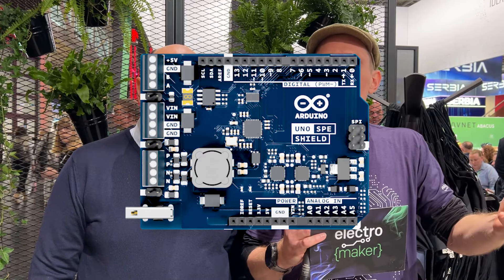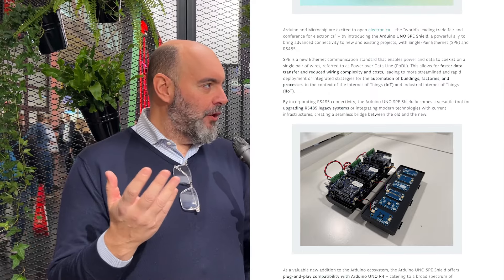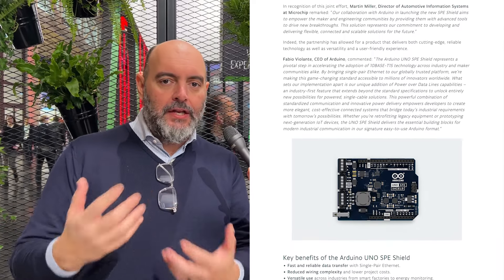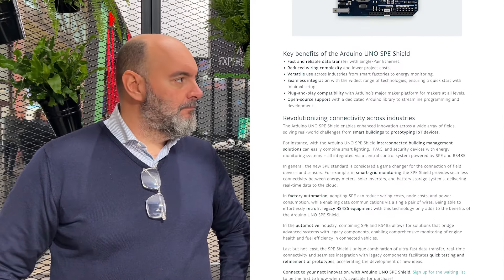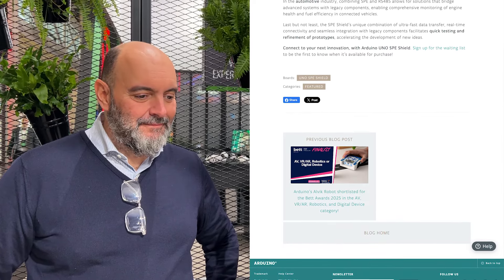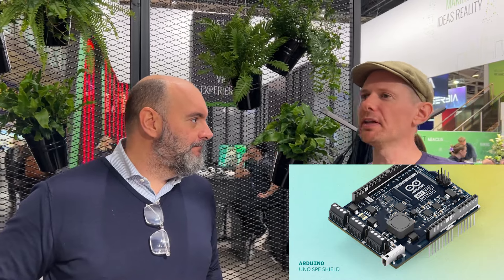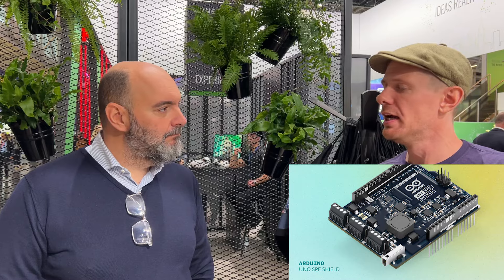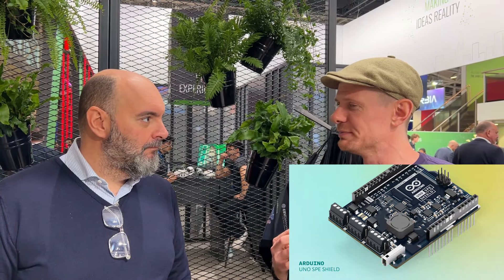Unveiling the new Arduino UNO SPE Shield: What is Single Pair Ethernet?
The new Arduino UNO SPE Shield was recently announced at Electronica 2024 and offers an exciting development in connectivity, bridging the gap between modern and legacy systems. Building on Arduino's legacy of simplifying technology access, this shield combines Single-Pair Ethernet (SPE) with RS485 compatibility, empowering users to integrate both new and existing equipment seamlessly.

0:00 - Introduction to Arduino’s Exciting Announcement at Embedded World 2024
0:09 - Arduino’s Legacy: Making Technology Accessible for Everyone
0:20 - Unveiling the SP Shield: What is Single Pair Ethernet?
0:34 - How the SP Shield Simplifies Connectivity for Makers and Engineers
1:01 - Combining Single Pair Ethernet with Legacy Serial Communication
1:46 - Bringing Legacy Equipment into Modern Networks
2:20 - Compatibility with Arduino Uno R3, R4, Mega, and Giga
3:02 - Targeting Both Makers and Professional Engineers
3:27 - Dedicated Libraries for the SP Shield
4:10 - Achieving Simplicity in Complex Technology with Arduino
5:00 - Conclusion: Why the SP Shield is a Game-Changer for Prototyping

▬ Support us! ▬▬▬▬▬▬▬▬▬▬